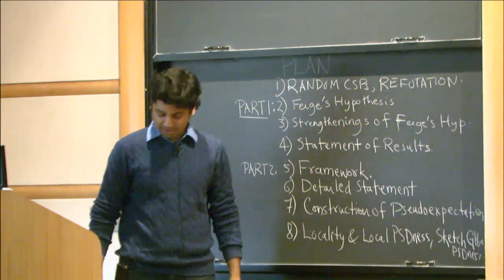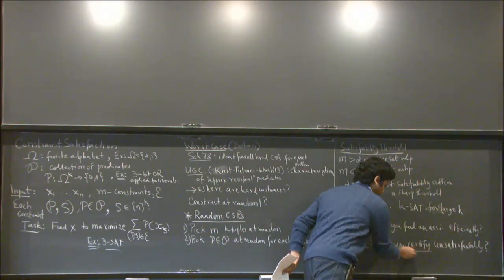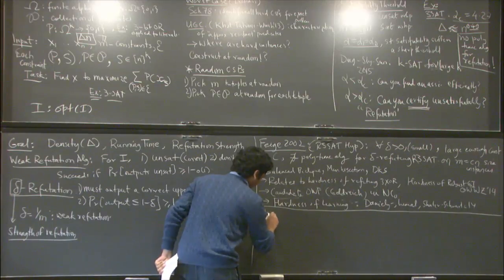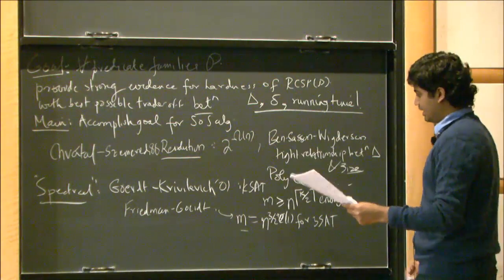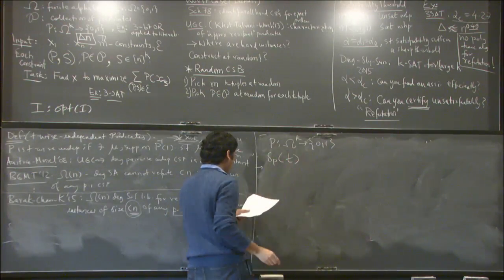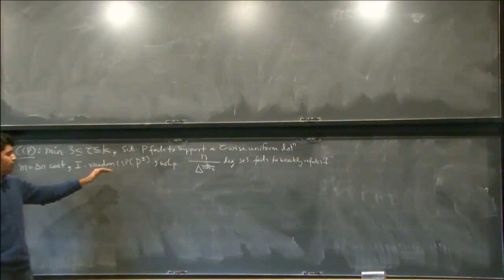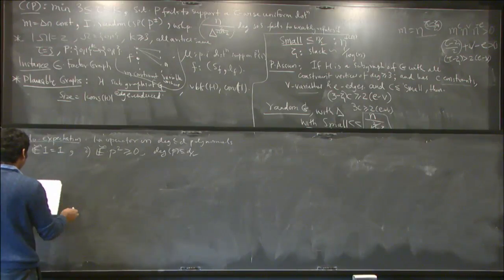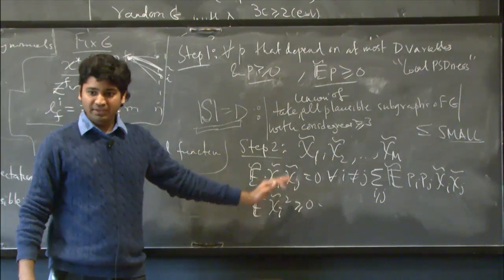Sum of squares lower bounds for refuting any CSP - Pravesh Kothari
Computer Science/Discrete Mathematics Seminar

Topic: Sum of squares lower bounds for refuting any CSP
Speaker: Pravesh Kothari
Date: December 13, 2016